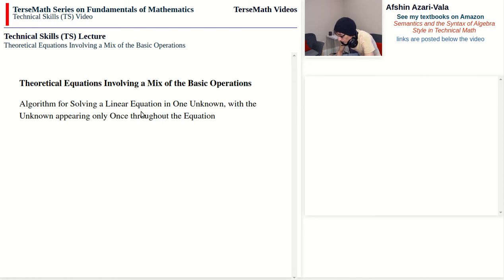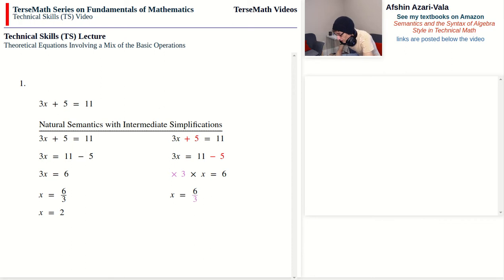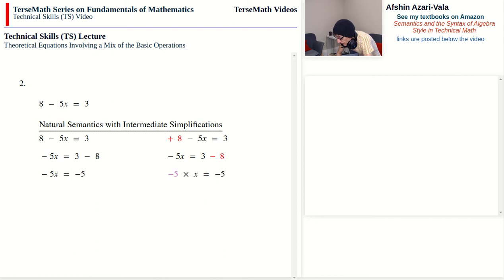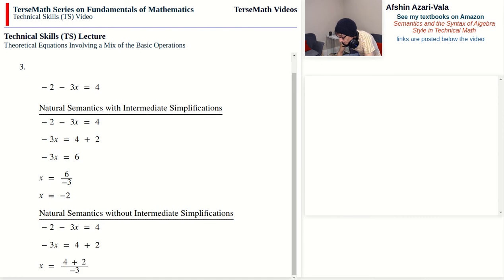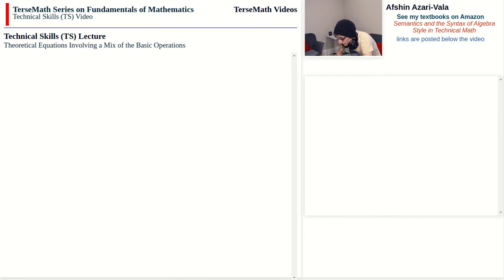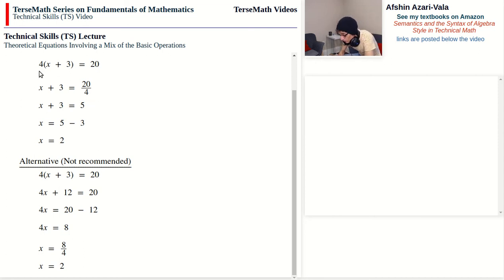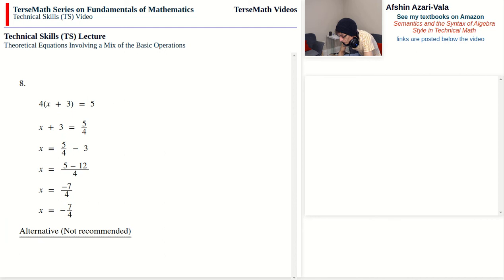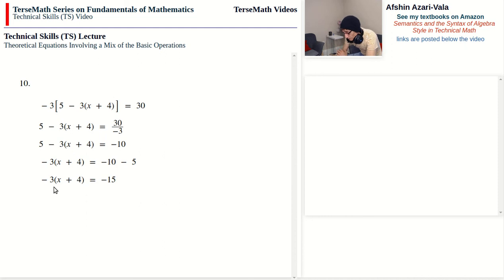Theoretical Equations Involving a Mix of the Basic Operations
In this video I present the manner in which natural semantics can be used to solve linear equations which are equations in which the unknown is being added, subtracted, multiplied by or a mix of these.